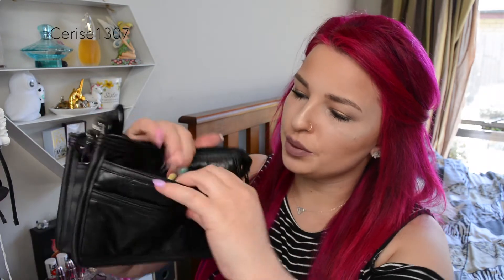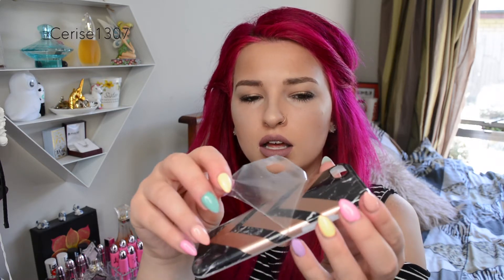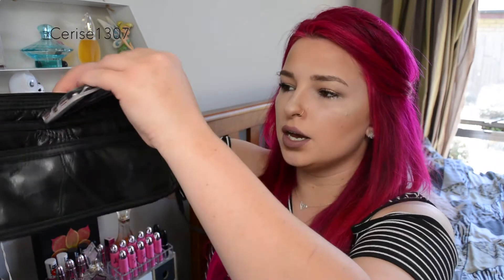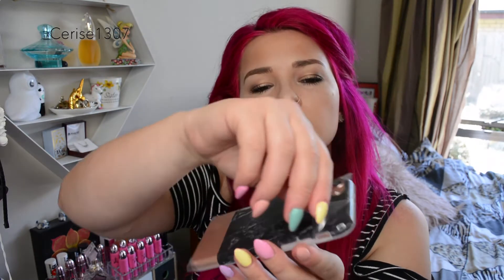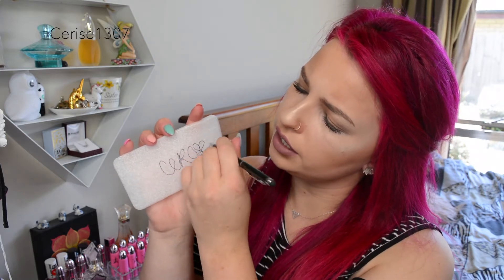IPHONE ACCESSORIES HAUL | Cellular Outfitters | Cerise1307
Yaaaaaaas! Look at these phone accessories! These are so cute I love them! Thank you for these, Cellular Outfitters!